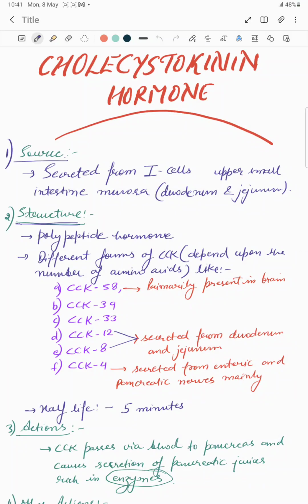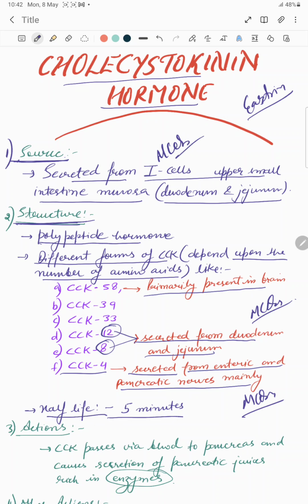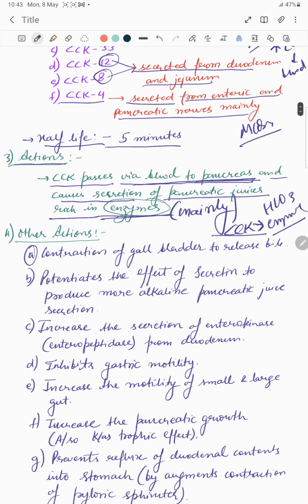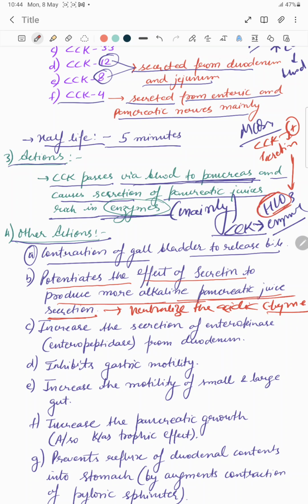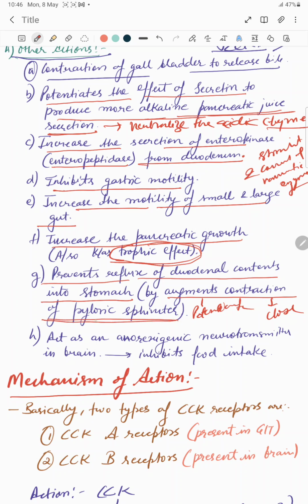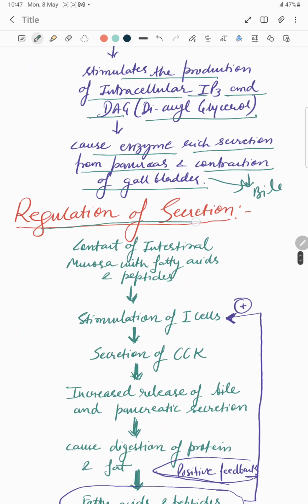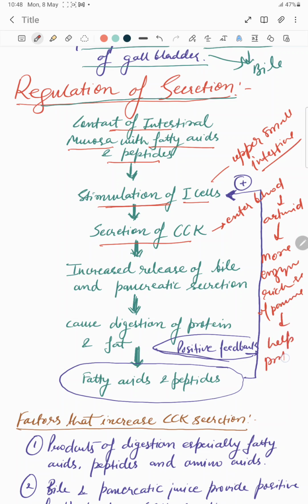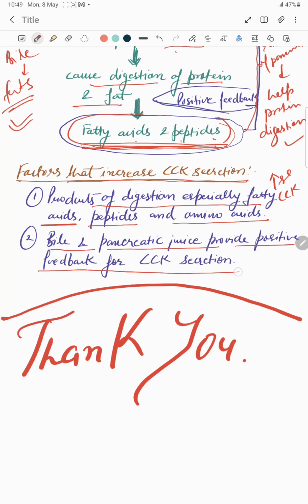Gastrointestinal Physiology lectures (Cholecystokinin Hormone)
Telegram Channel name - ( Dr Shikha Saxena Medical Physiology Lectures)